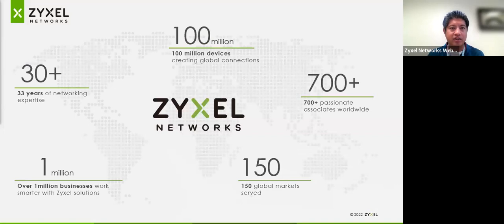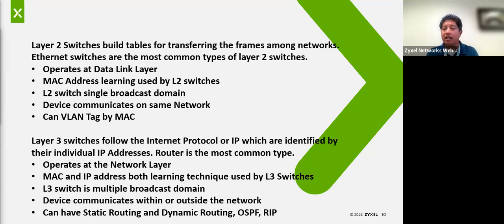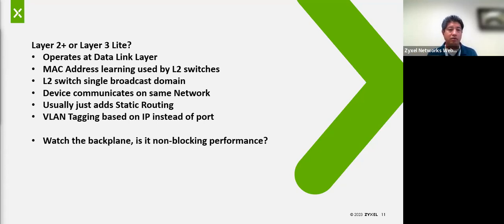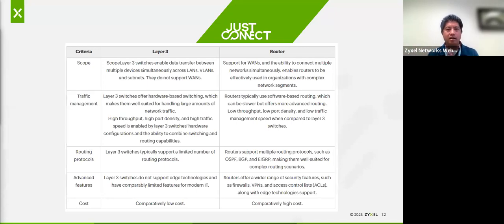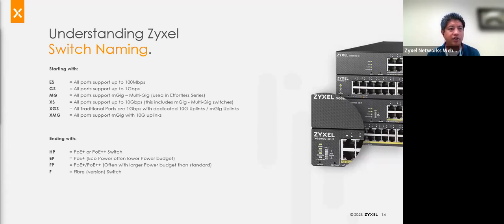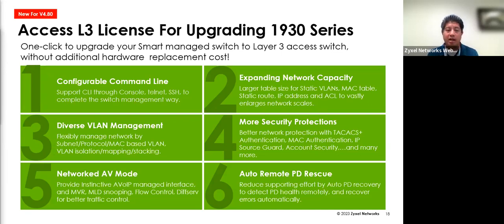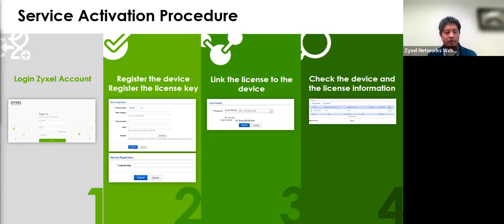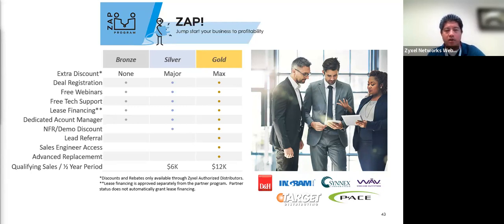ZYXEL | Webinar: L2 or L3? Which Layer is for You and for Me? (05-30-2023)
View this webinar as we explore the differences between a Layer 2 Switch and a Layer 3 switch and what are some common requirements when choosing which switch layer to deploy. Learn more about which Zyxel switch models support Layer 3 and how it can benefit your customers in specific applications.